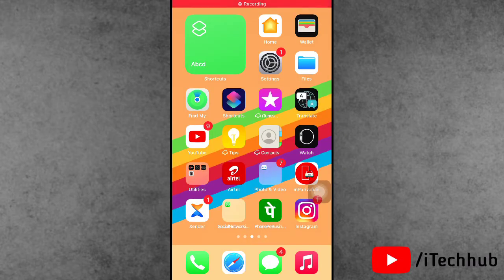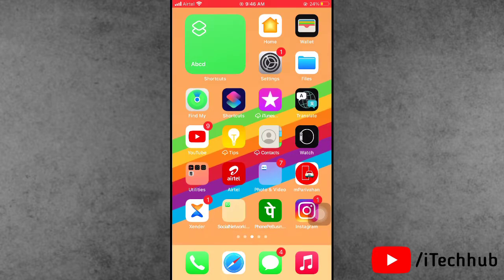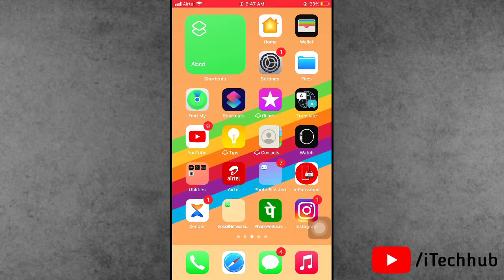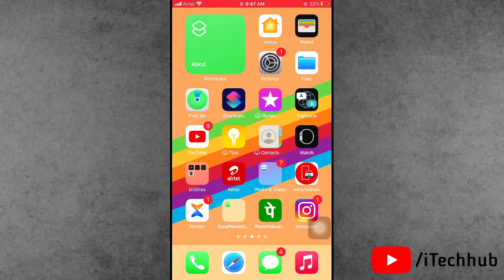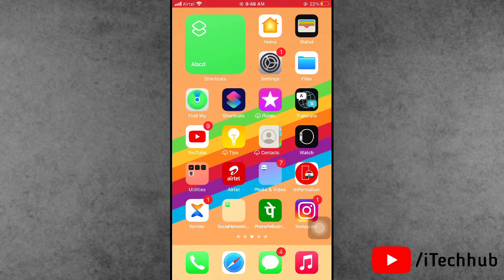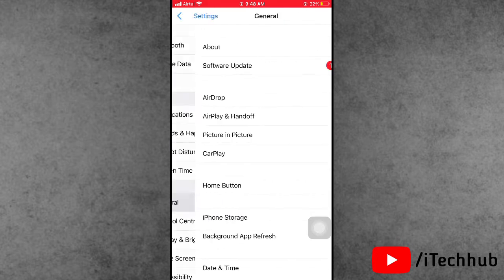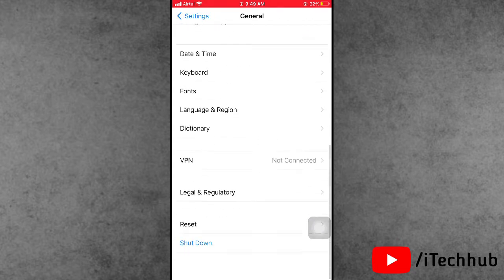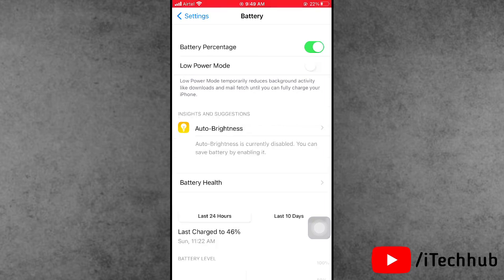Unable To install iOS 15.1 Update - An Error Occurred Installing iOS 15.1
Unable To install iOS 14.6 Update - An Error Occurred Installing iOS 14.6

Lot Of iPhone Users Reported To Unable To Install iOS 14.6 Update On iPhone & iPad And Also An Error Occurred Installing iOS 14.6

How To Fix An Error Occurred Installing iOS 14.5

1. Disable VPN
2. Turn On-Off Airoplane Mode
3. Check Your iPhone Storage if Full The n Un-used Apps, FIles & Photos Delete Then Again Check You Can Install Or Download iOS 14.5
4. Restart Your iPhone
5. Reset Network Setting
6. Reset All Settings
7. Turn Off Low Power Mode
8. Force Restart Your iPhone

Best Deals
Boya M1 Mic